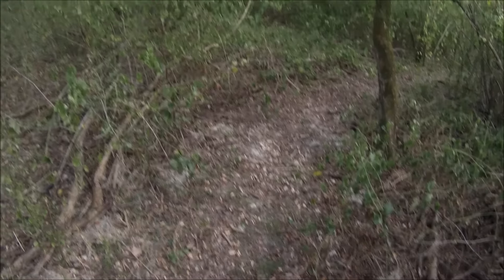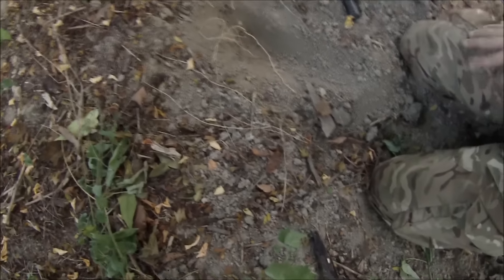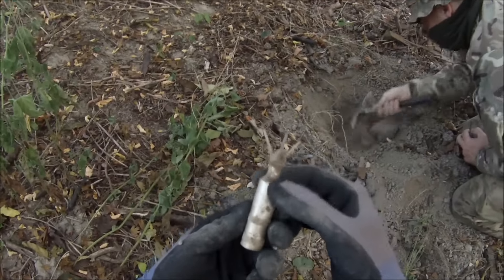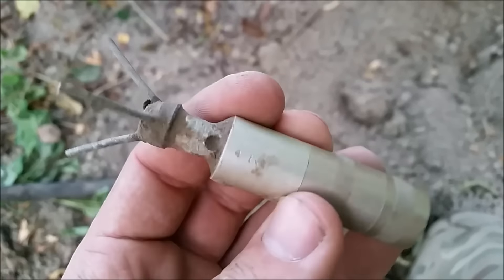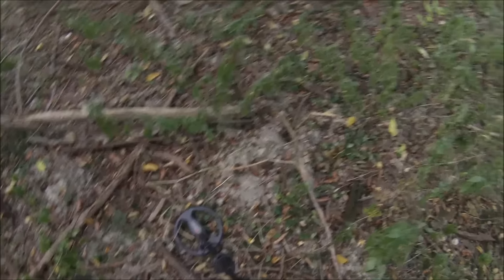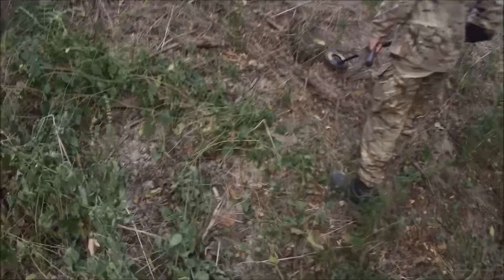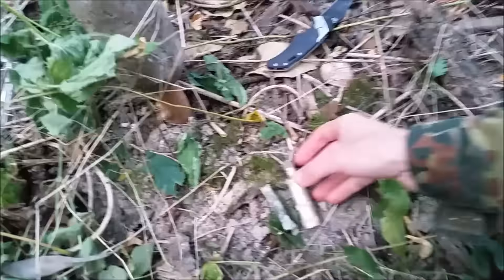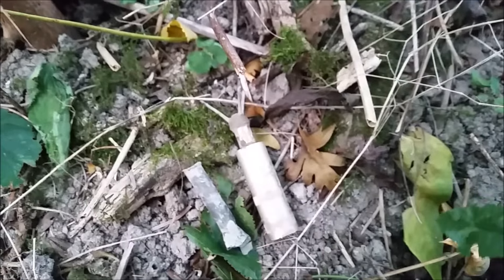Warning Minefield! Almost stepped on a landmine on the last hunt!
Warning Minefield! :D Almost stepped on a landmine on the last hunt! We were in a danger area – the old german minefield. Our very own “landmine goes click“ moment :))) Discovering and Metal Detecting History.

Are unexploded landmines from WW2 still a real danger in Europe? The question is specifically directed at the topic of landmines. There is unexploded ordinance still lying around in Europe. This mines were buried in the ground and they were waiting for allied forces troops to step on them and then never again dug up or marked (with a warning signs (e.g. Achtung Minen!).

Discovering and Metal Detecting History, WWII Battlefields, Relic Hunting, Gigging up Guns and Medals, Magnetfishing and much more ;)

Please don't skip the video, just sit back and enjoy our adventure :)

Please leave a comment or ask a question if You want :) If You like it, please rate the video and click subscribe to be the first to watch our next videos!

Our equipment:

XP ADX 250
Garrett Ace 250
Gopro Hero3